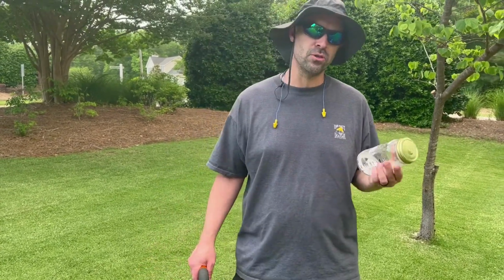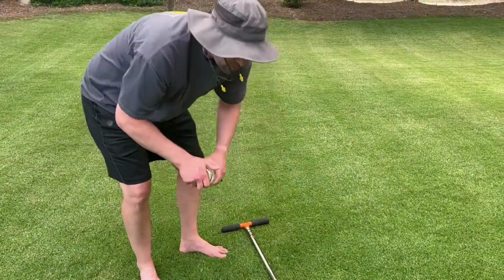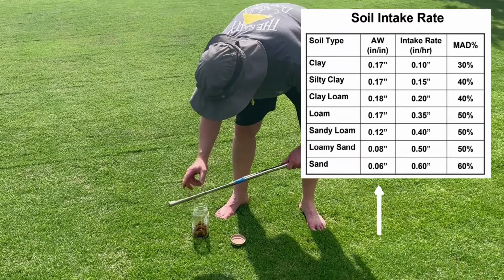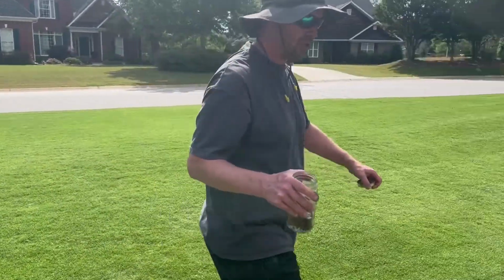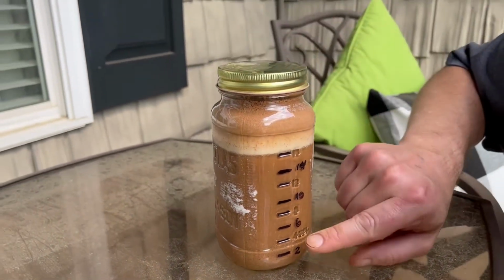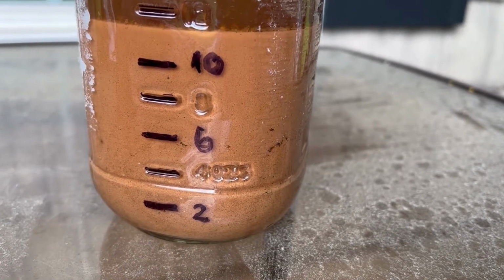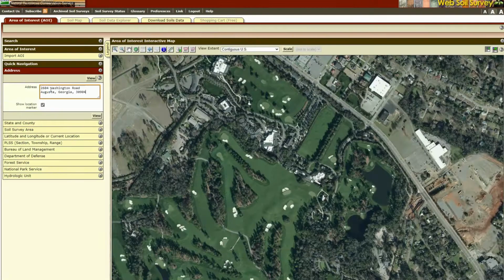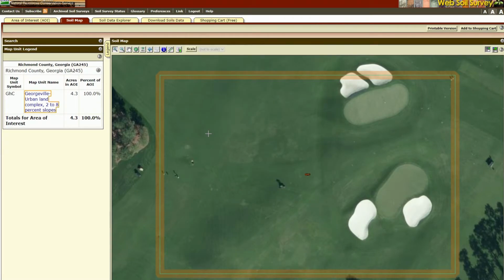Smart Irrigation Controller Setup | Soil Type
In this video, I describe two methods to determine your soil type.  Properly identifying your soil type is essential for setting your smart irrigation controller up to support a healthy stand of turf.

0:00 Option 1 - Jar Test Method

7:38 Option 2 - USDA Web Soil Survey